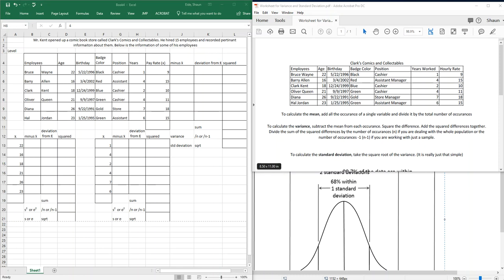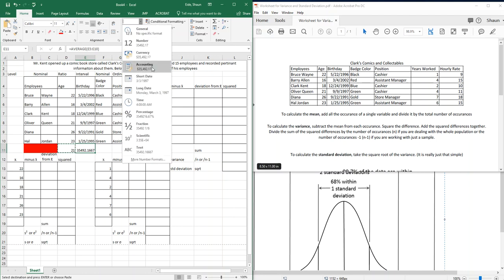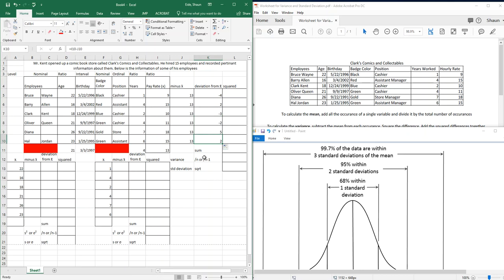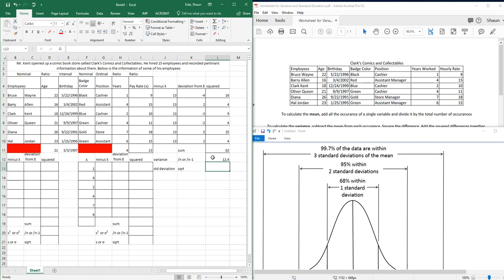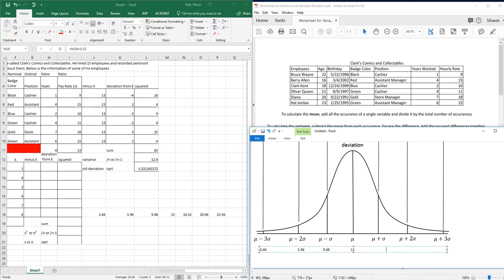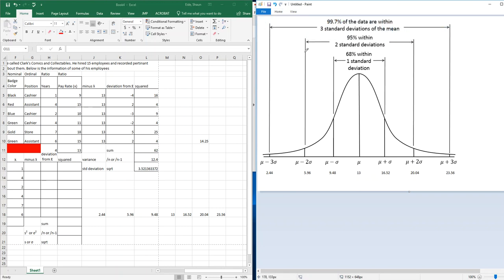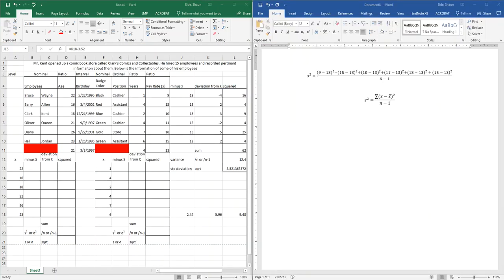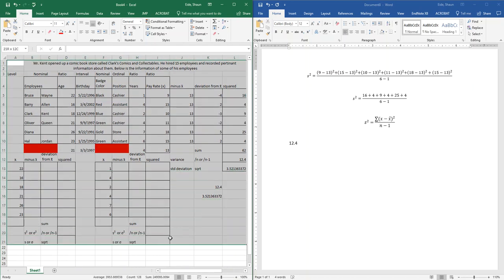3 3 variance and standard deviation Worksheet